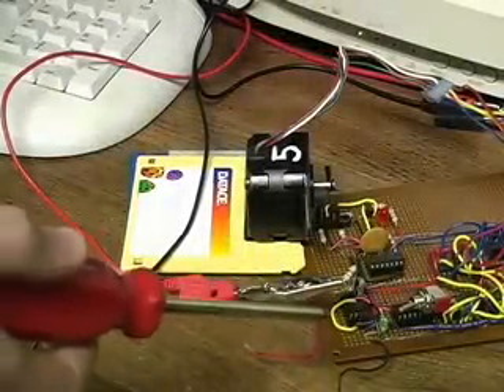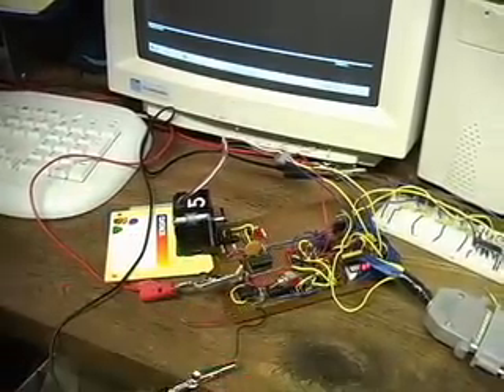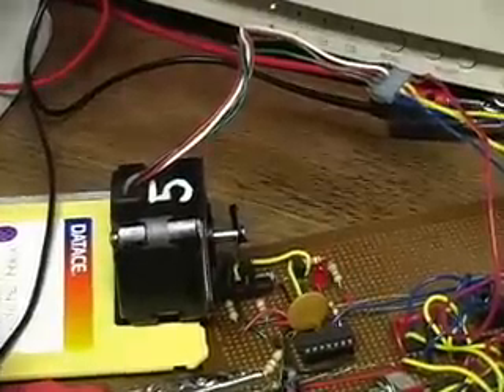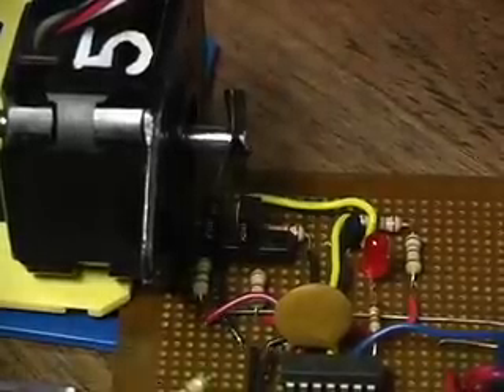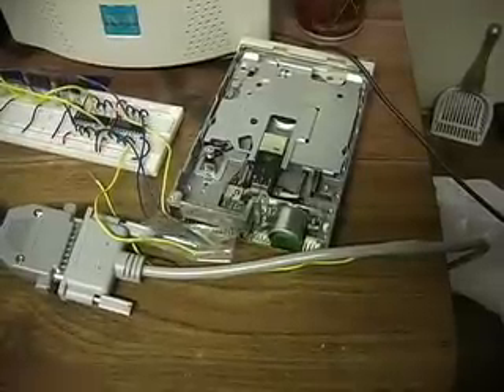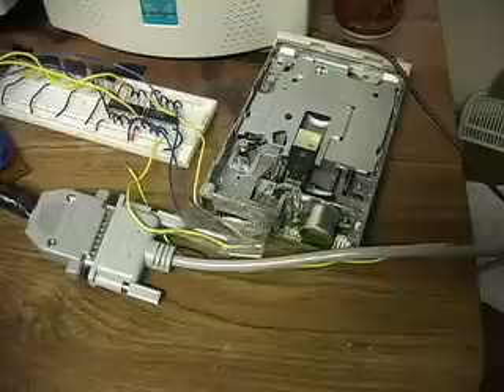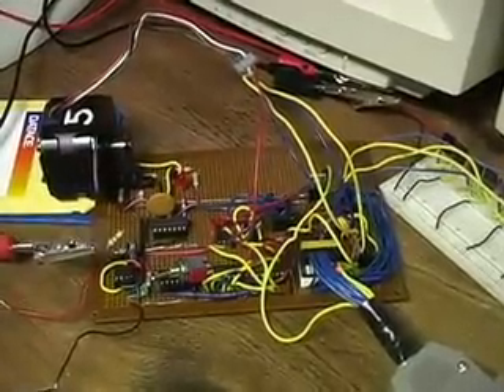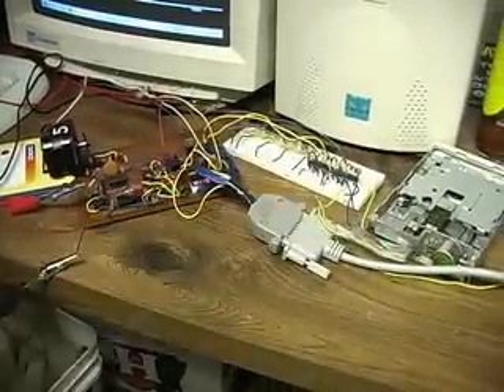Stepper Motor And External Electronics Driver Parallel Port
A circuit involving two stepper motors.  External applications of the parallel port.